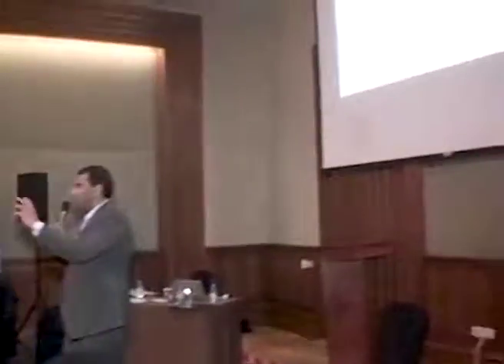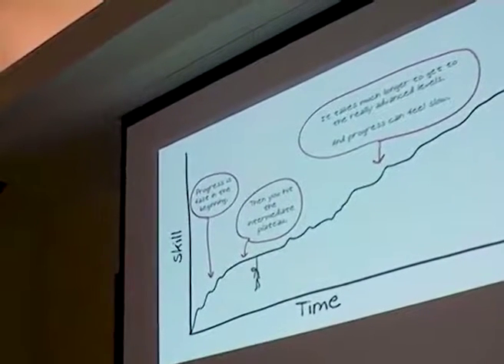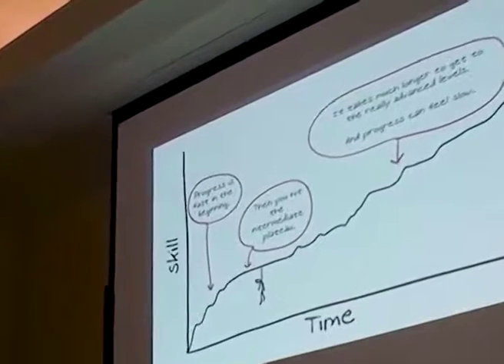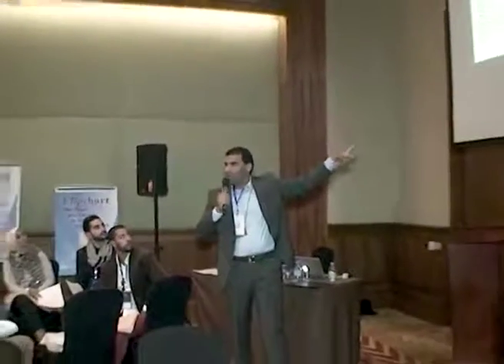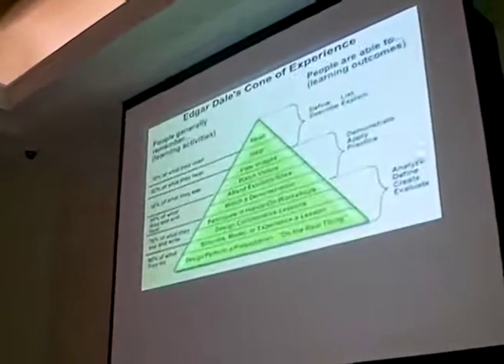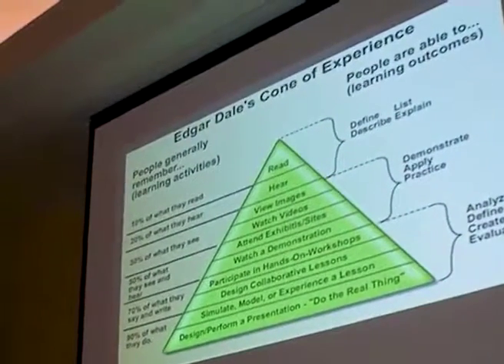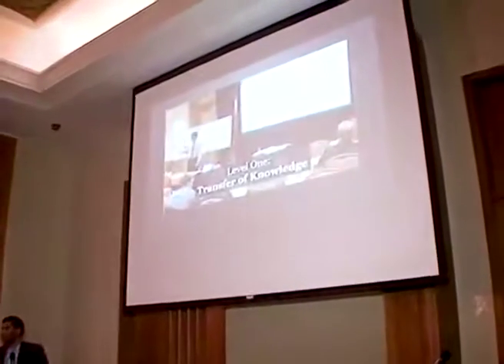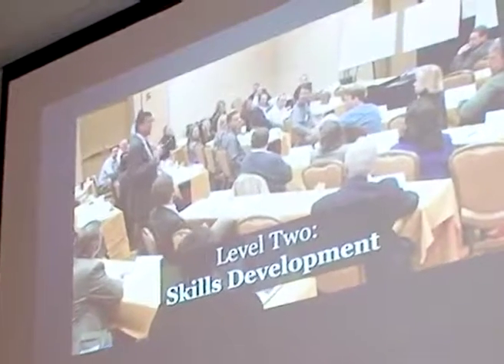Effective Use of Simulations and Case Studies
Youssef Tirizite (Marrakech): Effective Use of Simulations and Case Studies